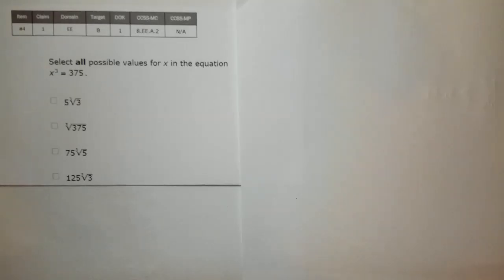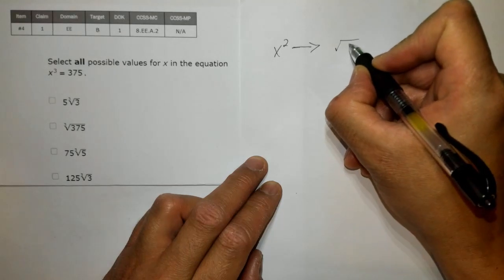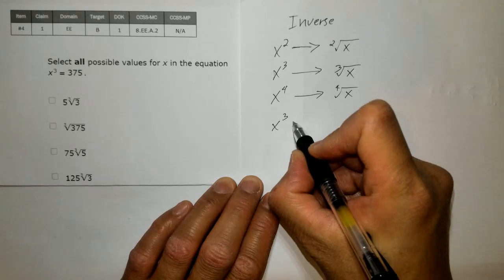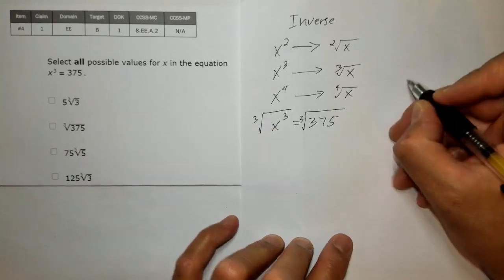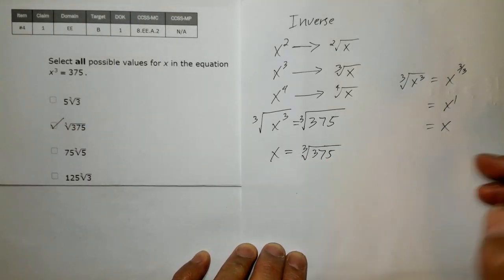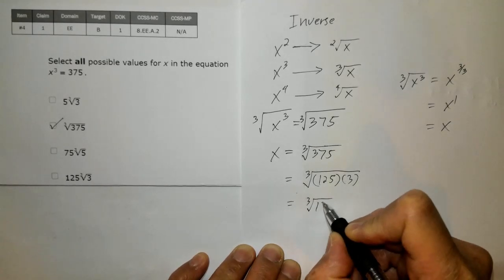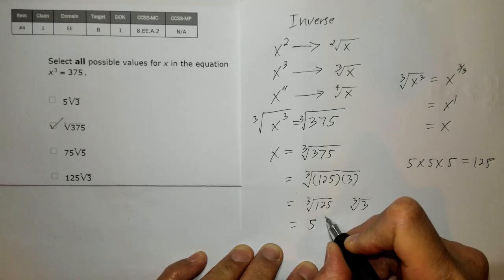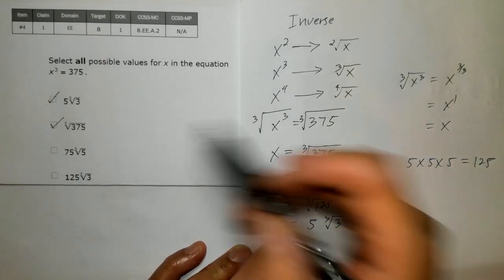Practice Test No. 4: CCSS 8EEA2